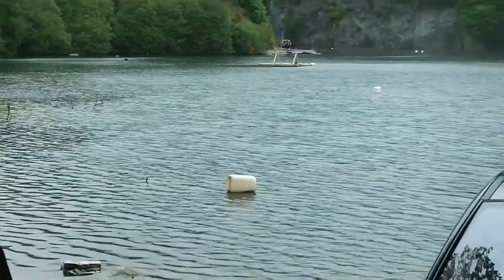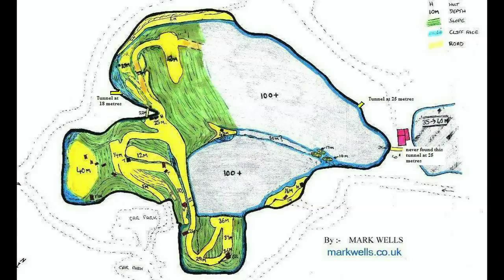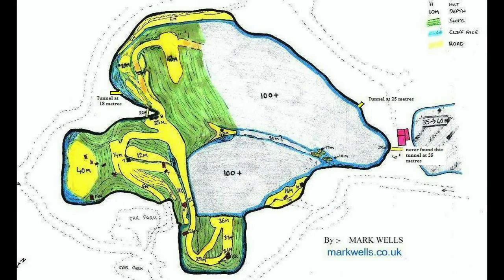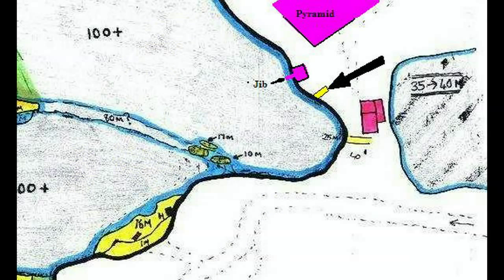Dorothea quarry- Pumphouse tunnel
This is an improved version of an earlier clip showing a short blocked off tunnel at 25m near the pumphouse. The clip also shows a typical ladder to reach the bottom of the quarry and a small bridge. Midday in July 2011 and its black as a bag with a  water temperature  of 5 degrees at 25m !